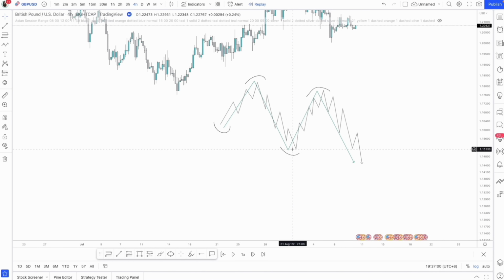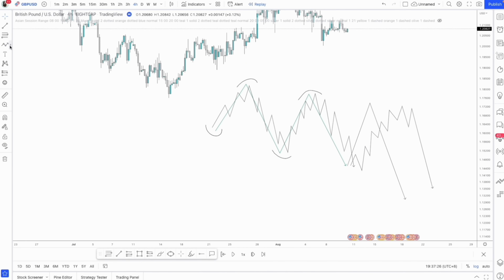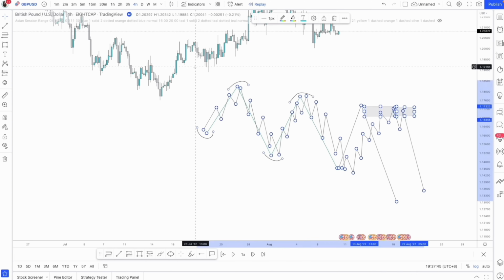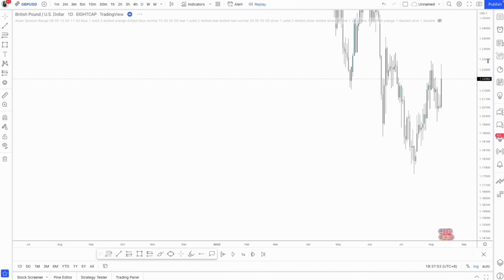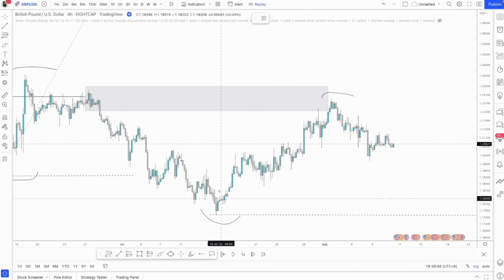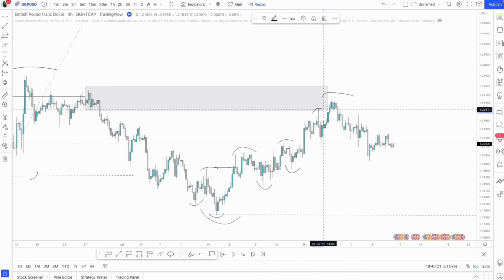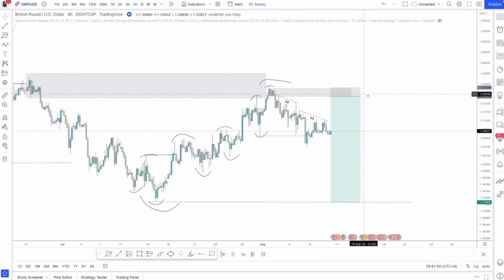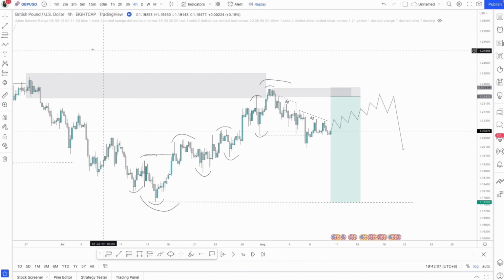Master smart money concepts with liquidity zones and identifying key structures | market structure